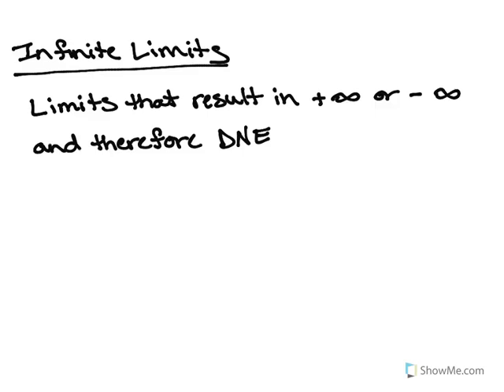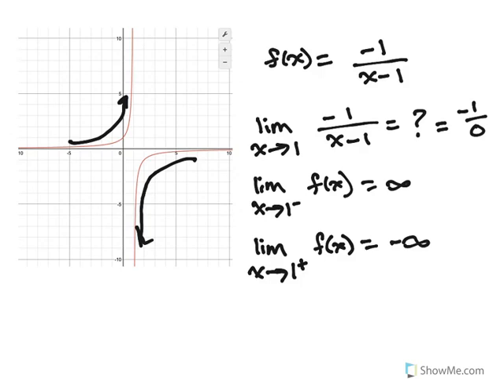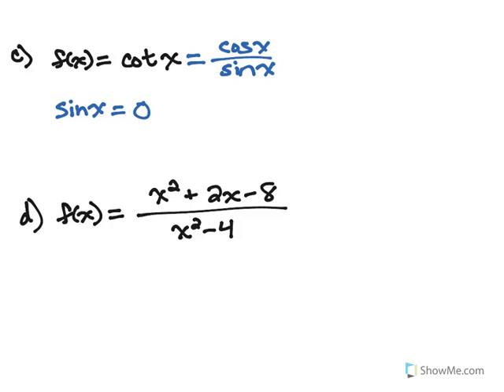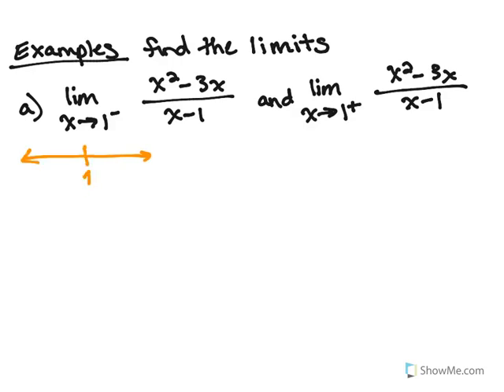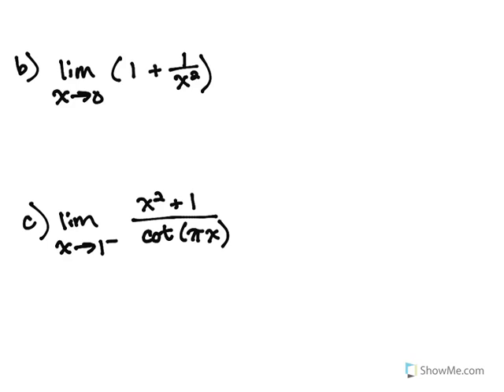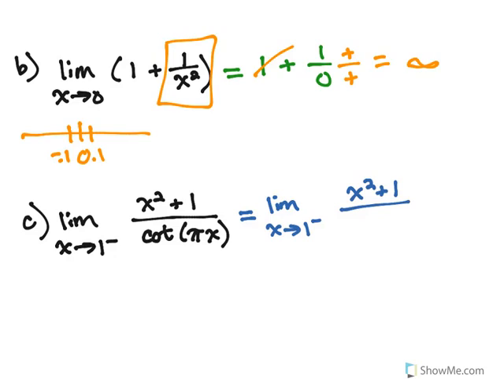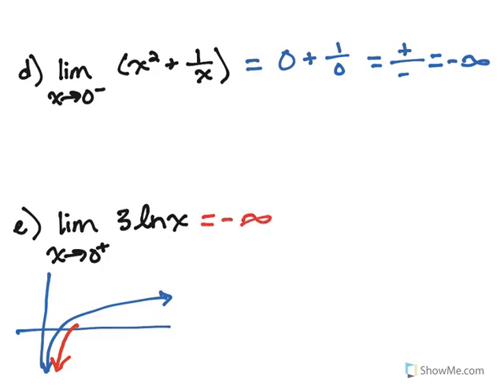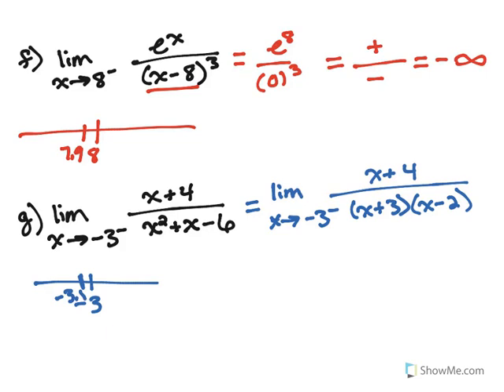Infinite Limits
Calculus I